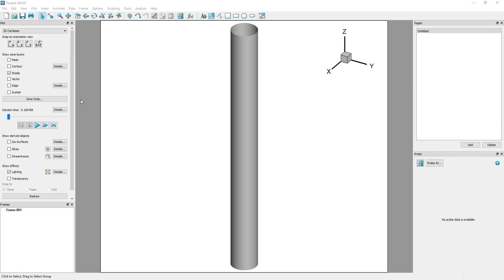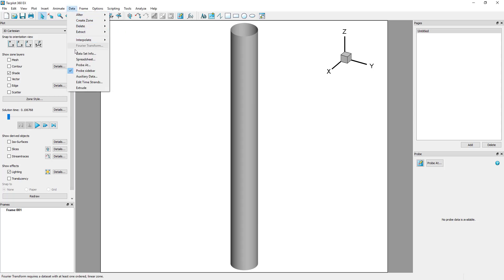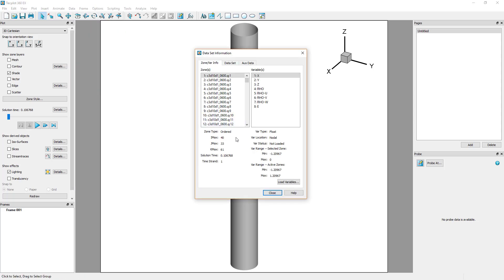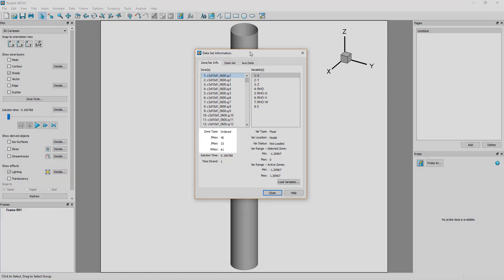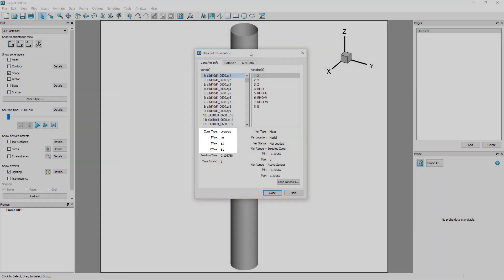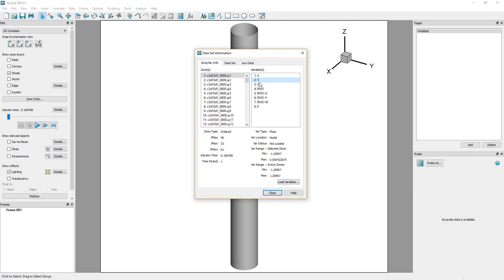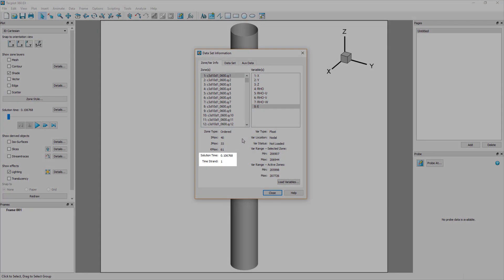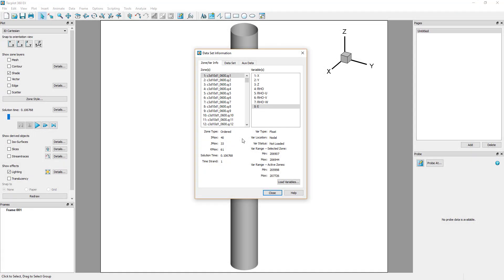Dataset Information in Tecplot 360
This video shows you where to find information about your dataset in the Tecplot 360 Data Set Info dialog.